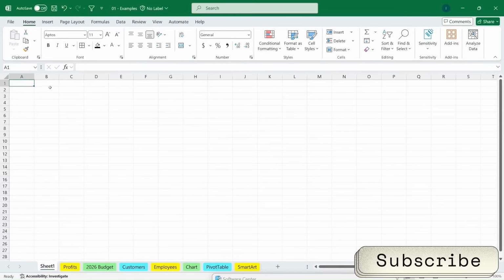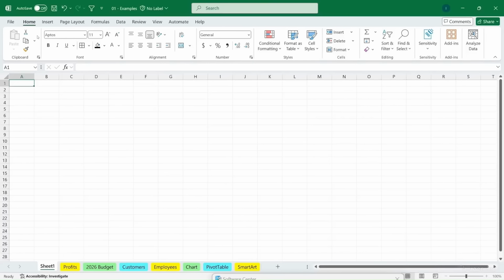Work Faster in Excel: Ribbon Menu & Quick Access Toolbar Tips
In this video, we take a closer look at some of Excel’s most powerful and versatile features. You’ll learn how to manage large sets of data, create PivotTables for quick summaries, and use SmartArt to design professional visuals like organization charts. We’ll also explore how to enhance your worksheets with charts, images, and custom titles to make your data more meaningful and visually appealing. Whether you’re a beginner or an experienced user, this video will help you unlock more of Excel’s potential.